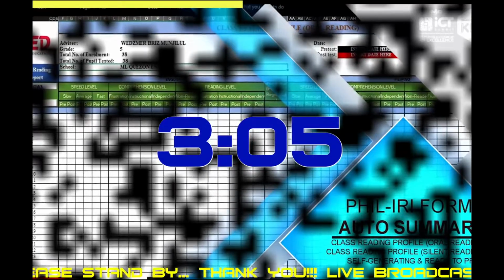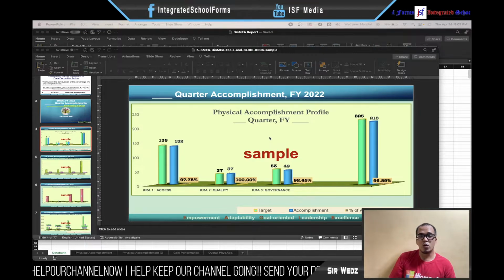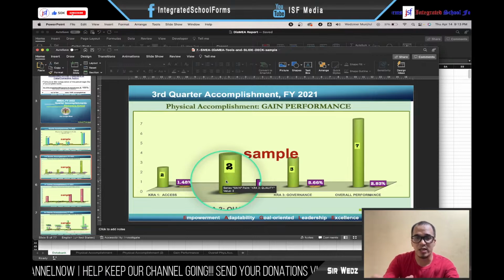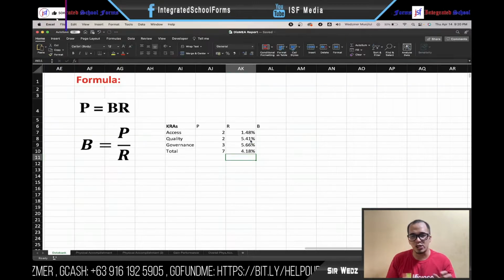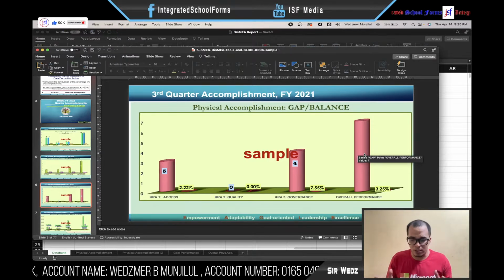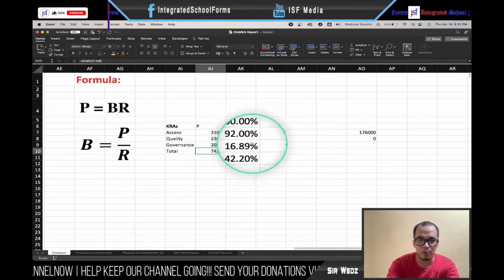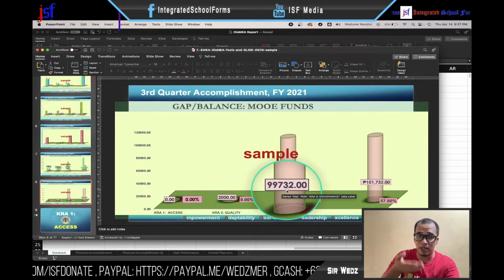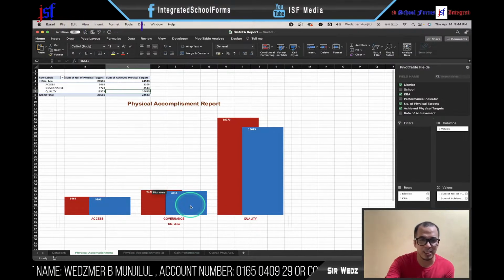LIVE: DisMEA Corrections (How to Correct Slide Deck Discrepancies)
Join us in fixing the errors and discrepancies that were found during the previous broadcast regarding the representation of graphs for Gains, Gaps and Balances in the DisMEA and SMEA Slide Decks

We will also discuss how to choose the right type of Graphs in your presentation.